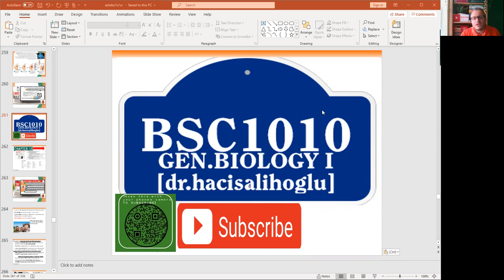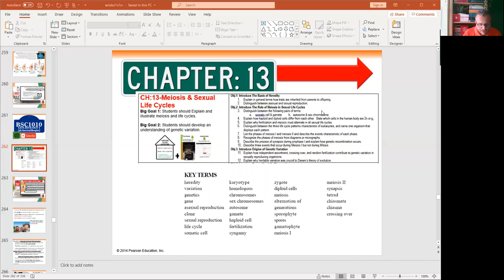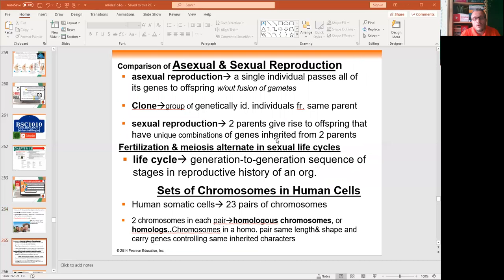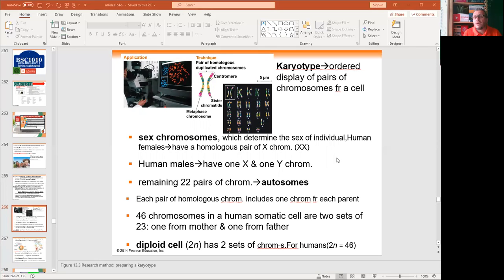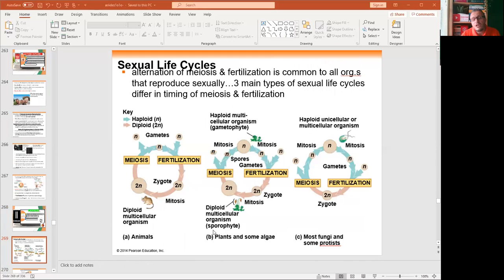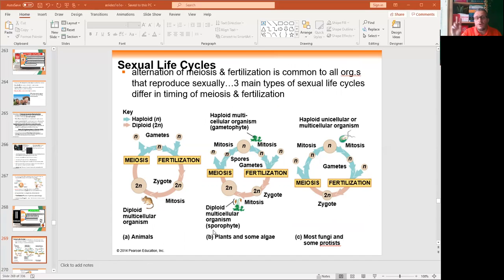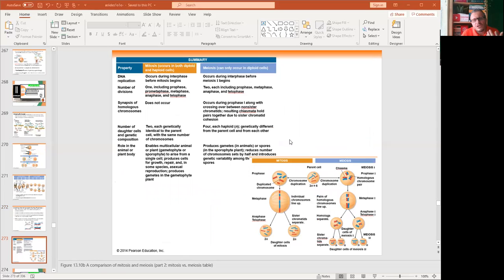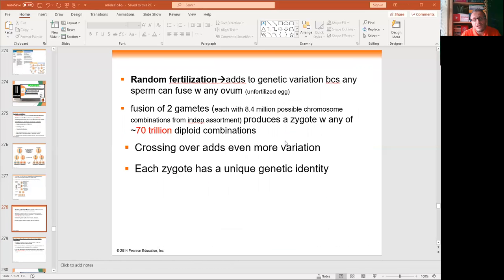BSC1010-CH13:MEIOSIS AND LIFE CYCLES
Meiosis and Life cycles.